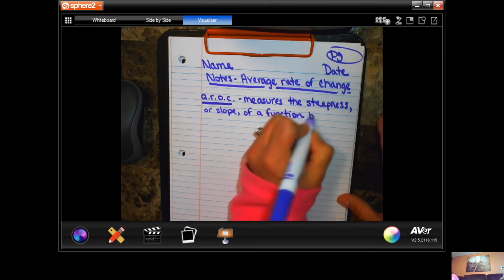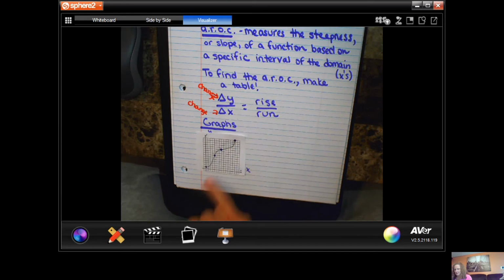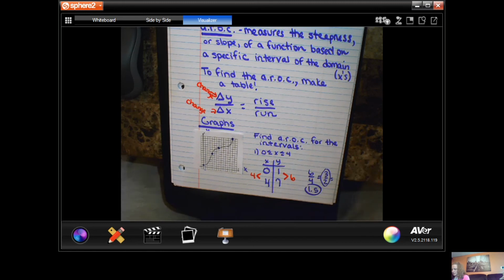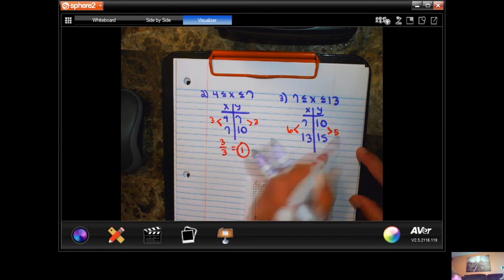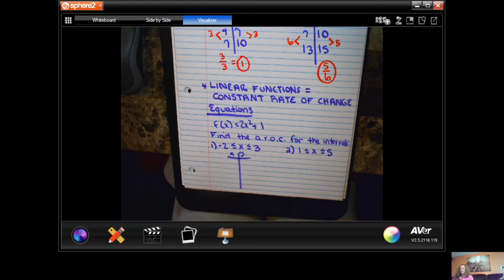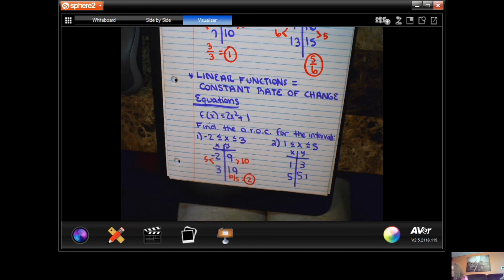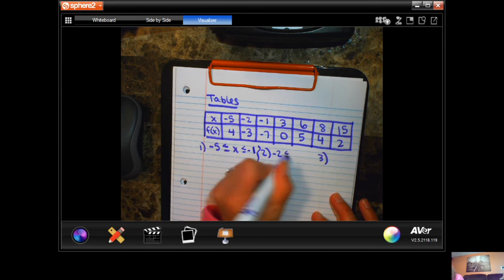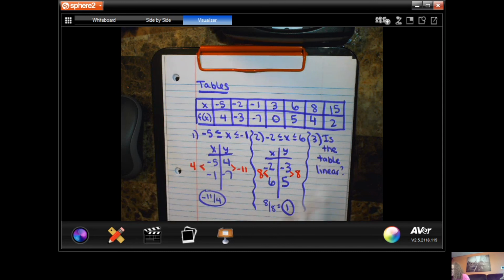notes - average rate of change